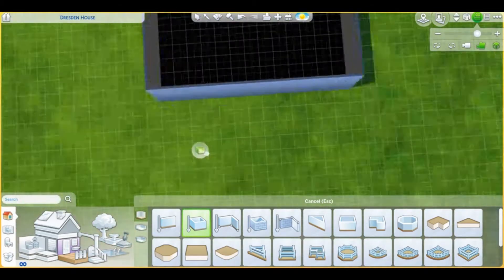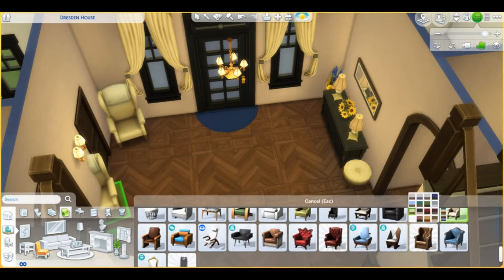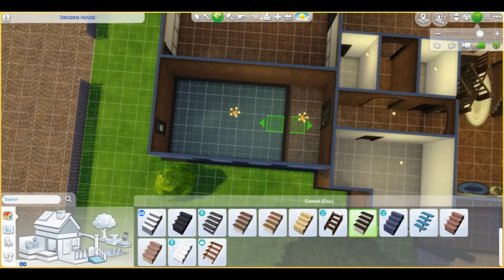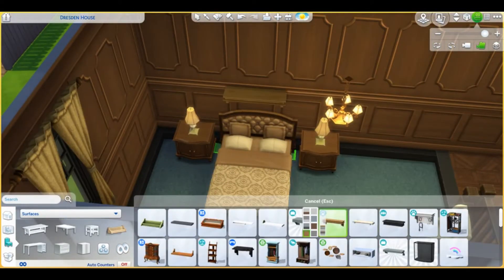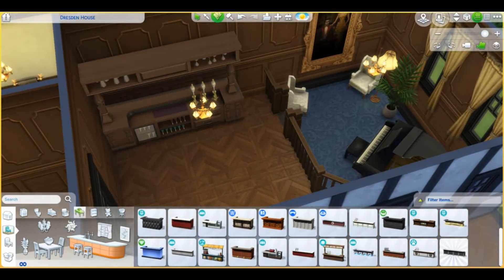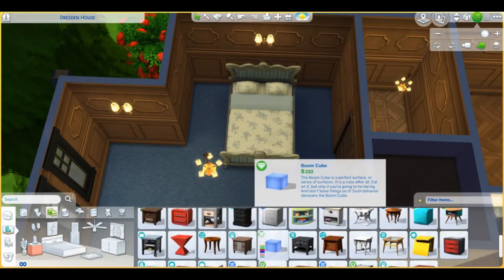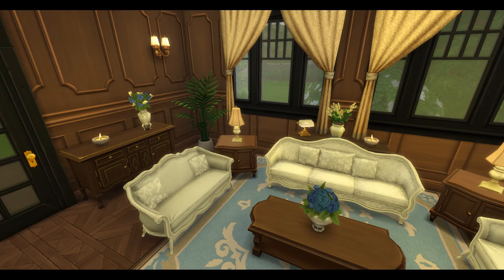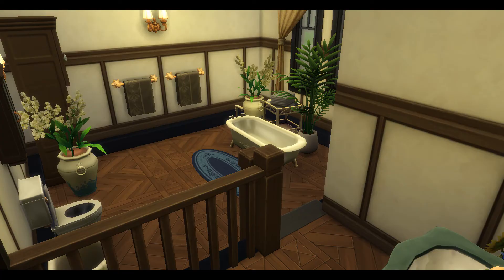THE SIMS 4 // SPLIT LEVEL TUDOR WITH GARAGE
Hey guys , today we built a split level tudor mansion with a garage.
To find me on the gallery use simsdesigns or simsdesignsyt